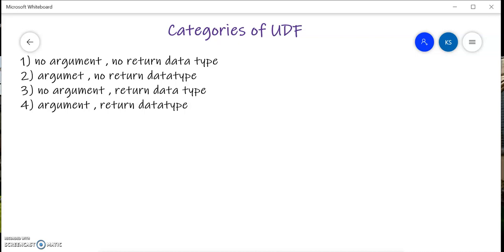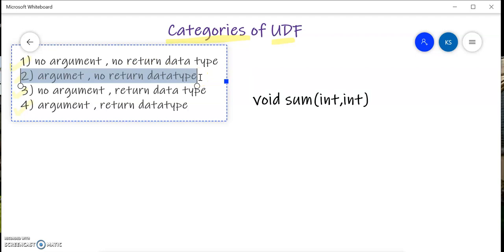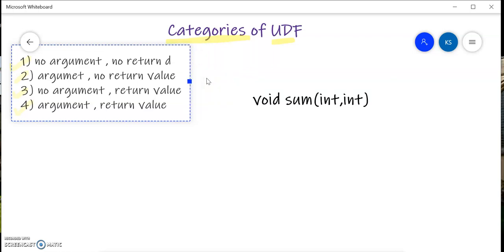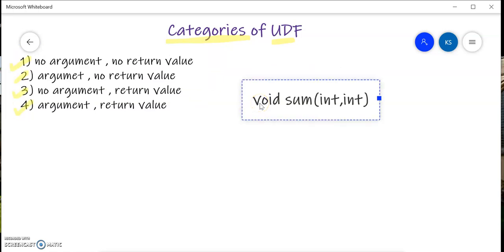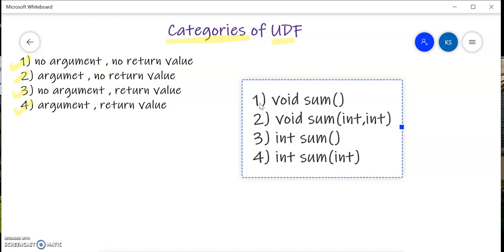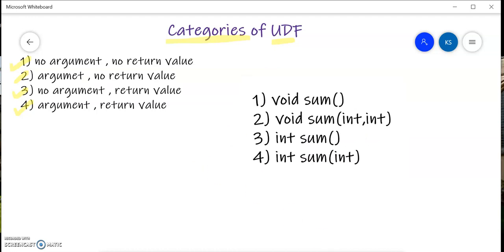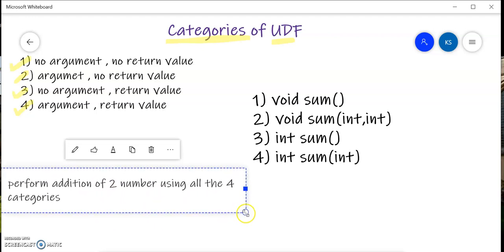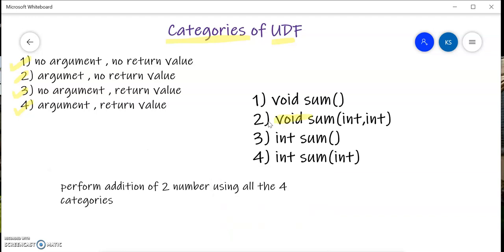Categories of User Defined Functions (UDF) in C Programming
Learn the different categories of User Defined Functions (UDF) in C Programming.

In this video, you will understand how functions are classified based on the presence or absence of arguments and return values. The lecture explains all four categories of User Defined Functions with examples, helping students understand when and where each type of function should be used.

Topics Covered:
• User Defined Functions (UDF)
• Functions Without Arguments and Without Return Value
• Functions With Arguments and Without Return Value
• Functions Without Arguments and With Return Value
• Functions With Arguments and With Return Value
• Function Design Concepts
• Practical Examples

This video is part of the C Programming Fundamentals course and helps students build a strong foundation in modular programming using functions.